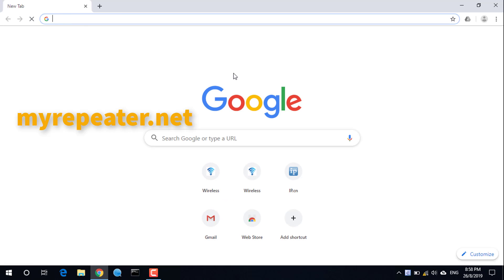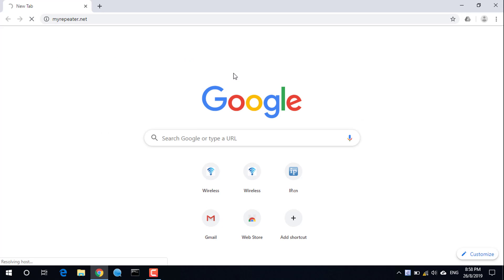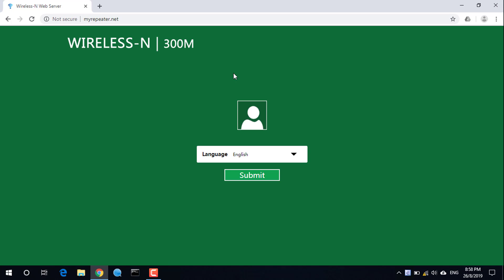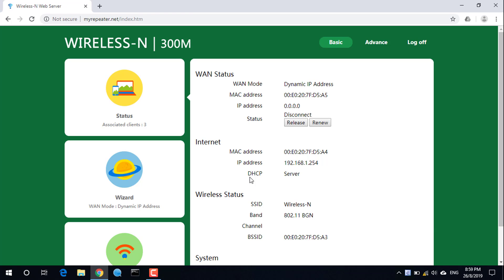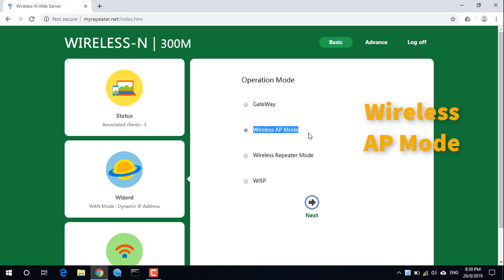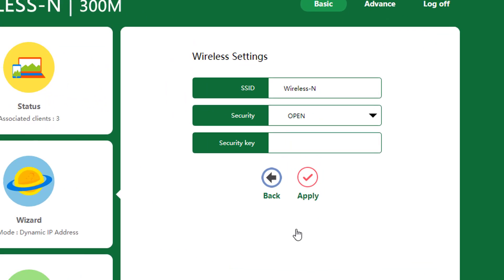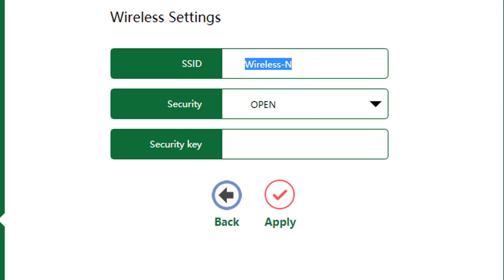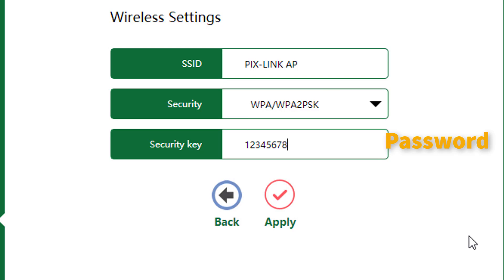How to add Pix-Link to your network | NETVN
How to set up an access point mode for a Pix-link router and add it to your network to expand your wireless network.